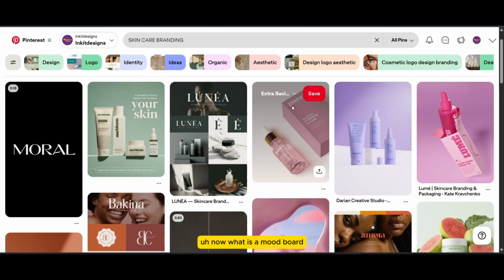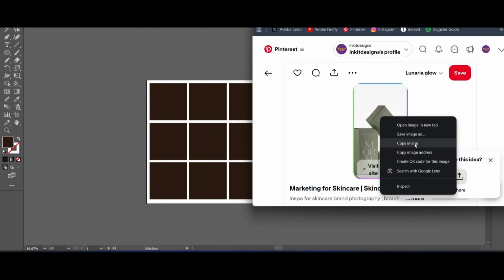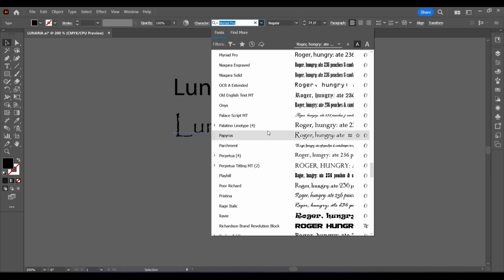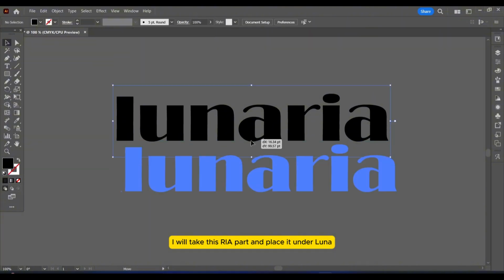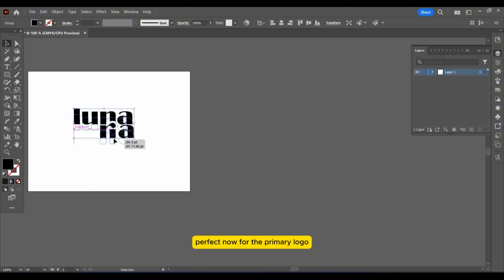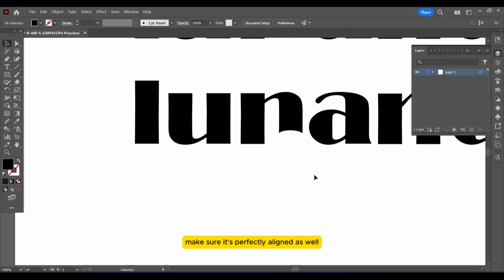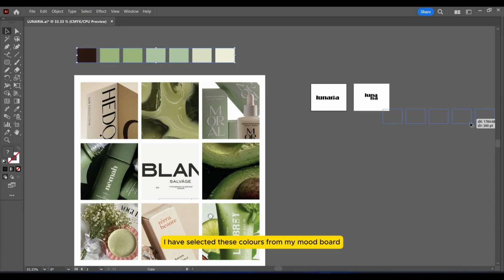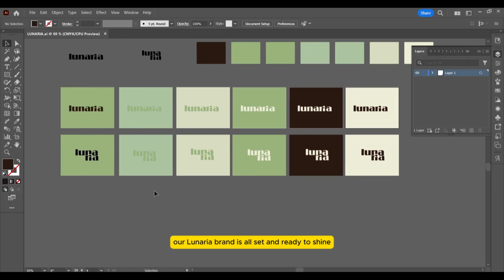How to Create Product Packaging From Scratch | Design Process | Adobe Tutorial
In this video I have shown you how to create  Product Packaging From Scratch full detailed process from design ideas design packaging logo design product packaging design design process logo moodboard to mockups.